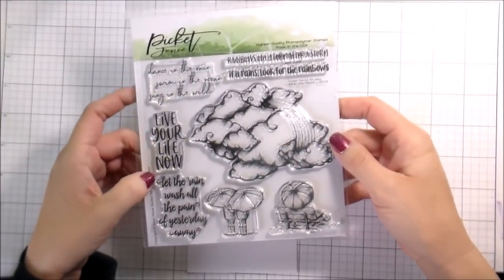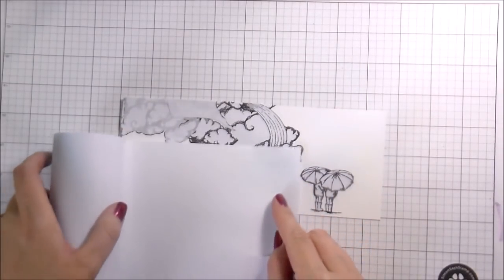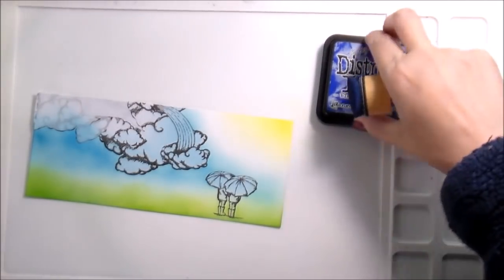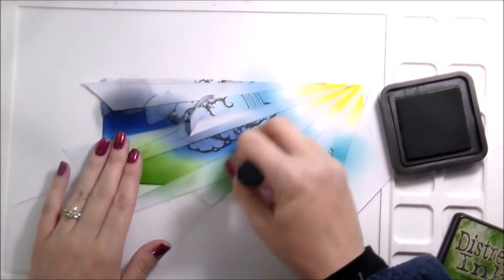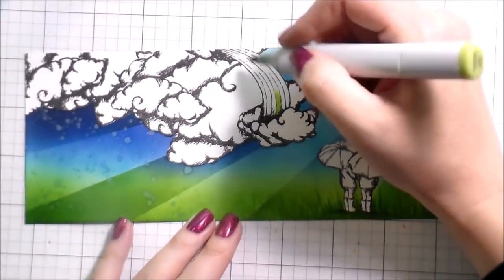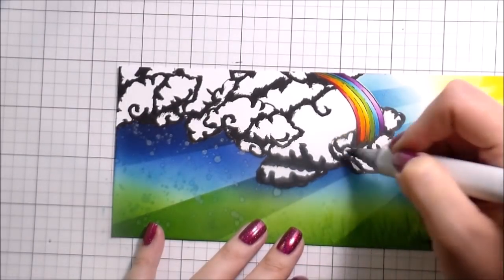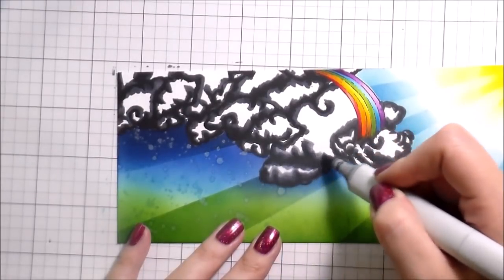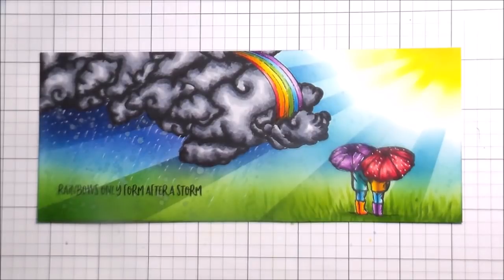Using Distress Ink to create a Rain and Sun Scene: New Furniture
In today's video we are creating a rain and sun scene card with distress ink and masking